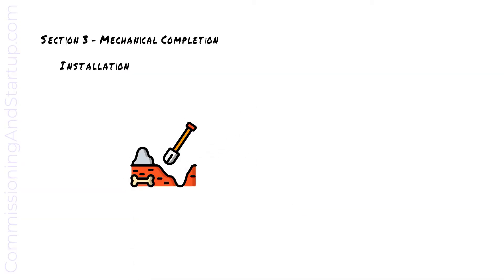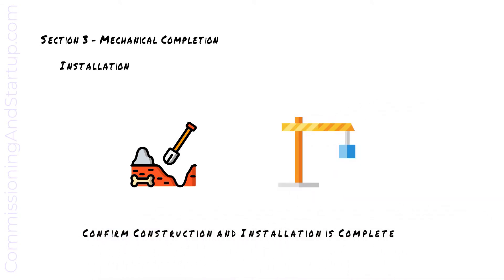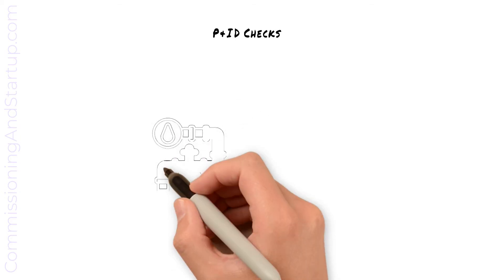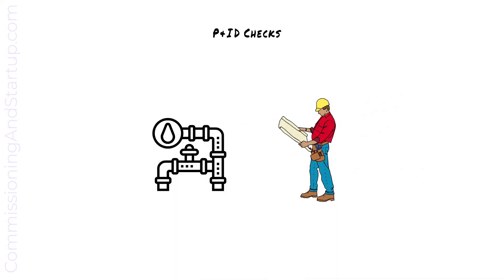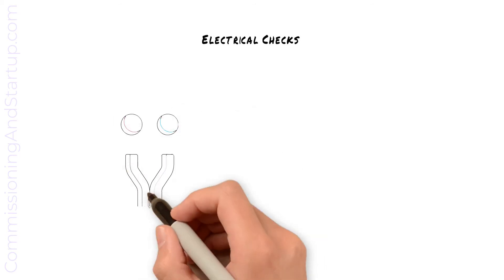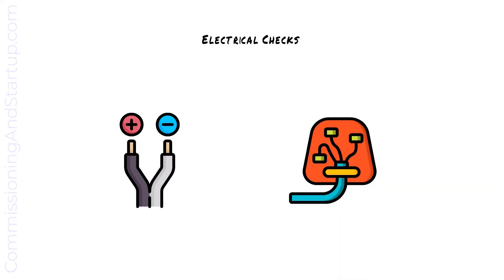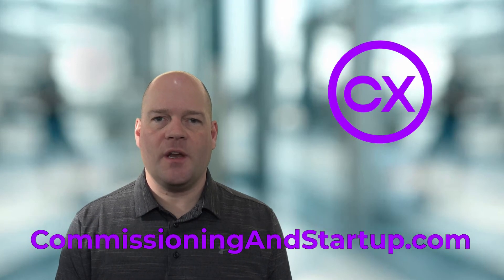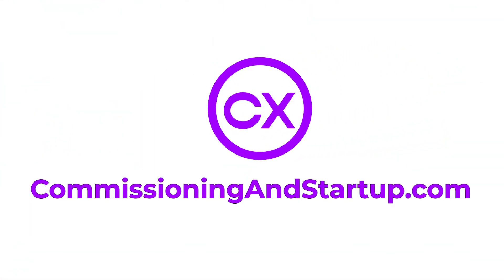Mechanical Completion - What is Mechanical Completion? When Does Mechanical Completion Take Place?